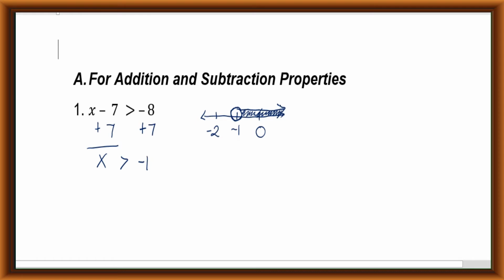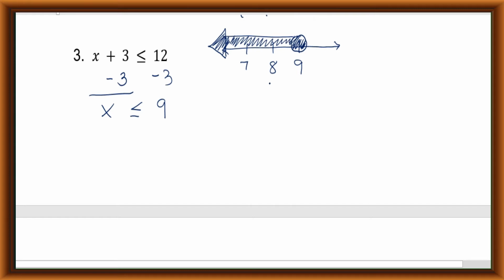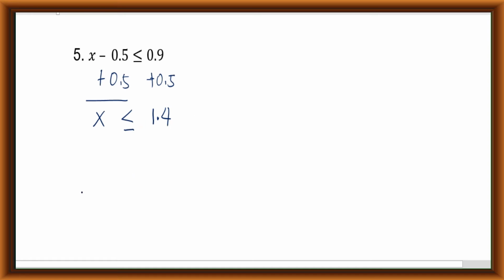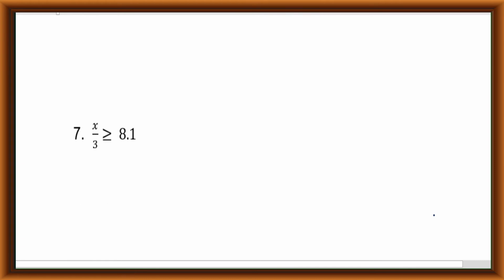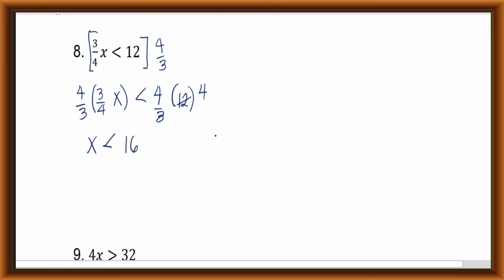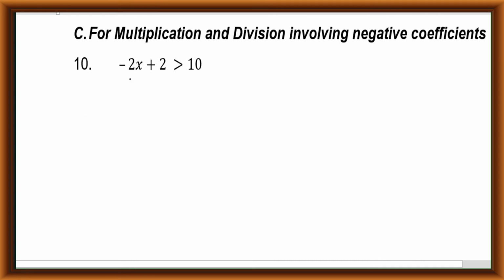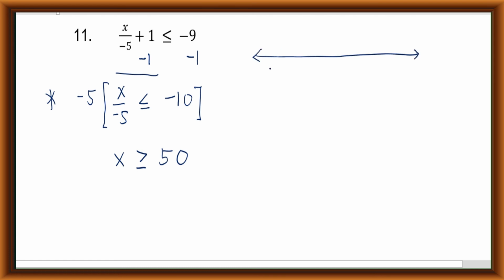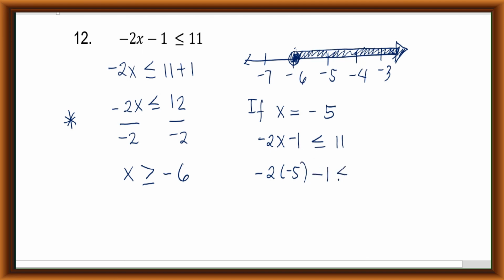Solving Linear Inequalities in One Variable Using API and MPI || Grade 7 Quarter 2 || Activity 3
In this math tutorial video, we will discuss Solving Linear Inequalities in One Variable Using API and MPI.  Properties of inequalities such as the Addition Property of Inequality ( API) and the Multiplication Property of Inequality will be emphasized. Likewise, upon solving the value of the given variable x we will determine the solution set that will satisfy the given inequality. Furthermore, we will graph the inequalities to verify our answers whether the given value/s of the variable will the inequality true on not.
 linear inequalities in one variableSolve for x
1. Use the properties to solve each Inequality
2. Write the solution set, graph, and check.